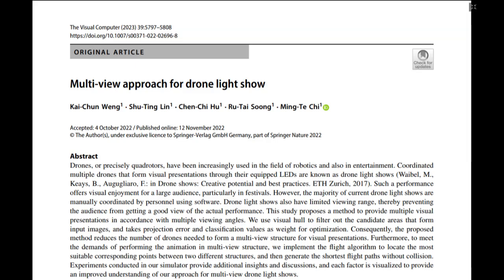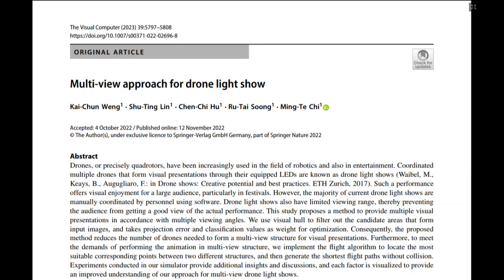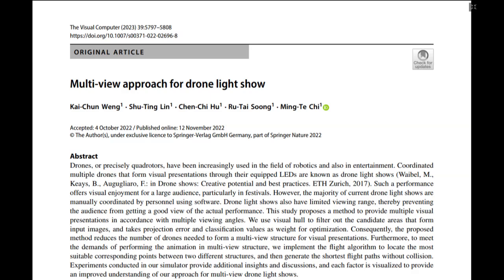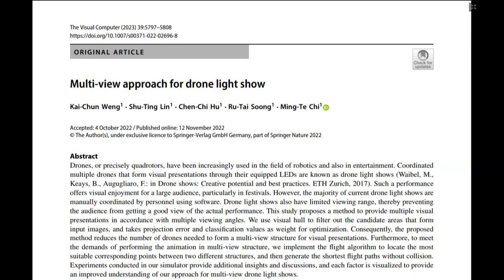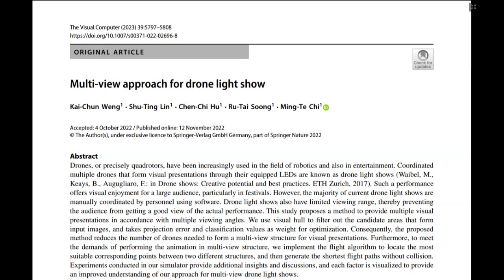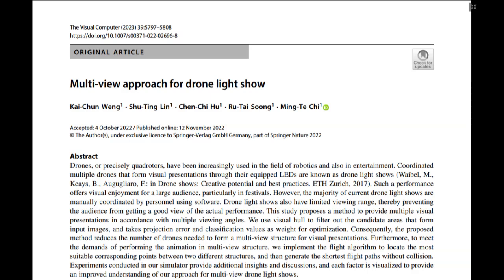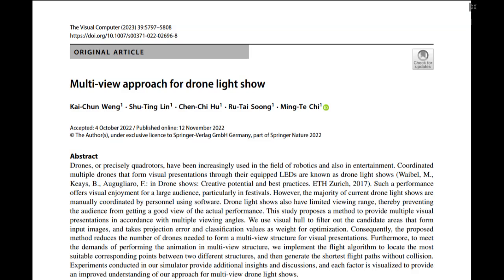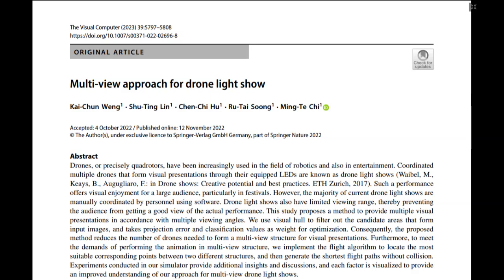MULTI-VIEW APPROACH FOR DRONE LIGHT SHOW